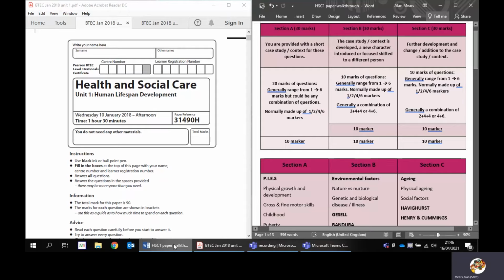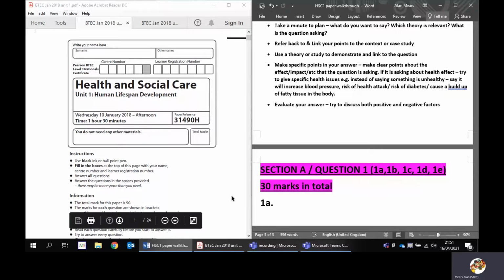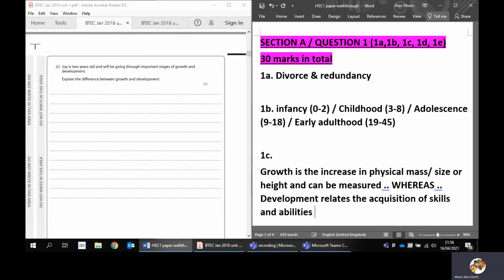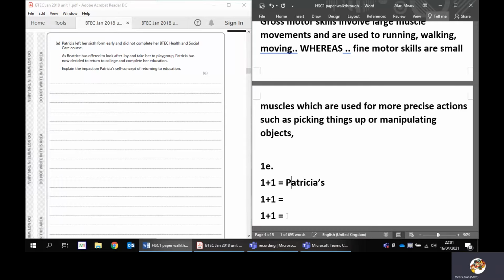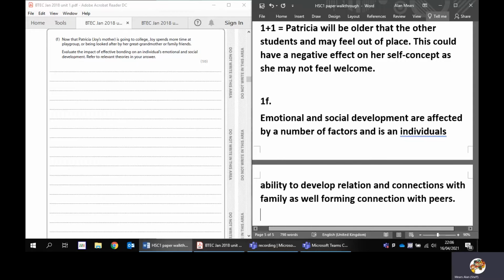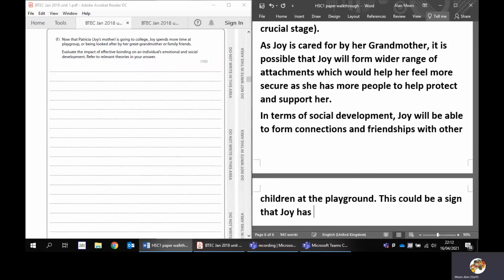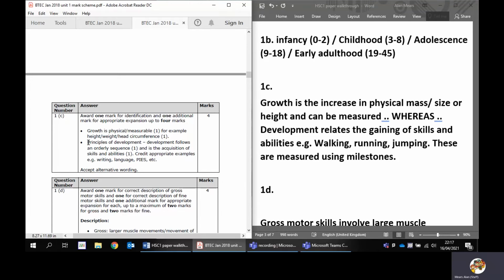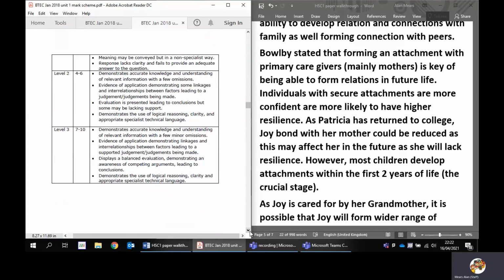Exam paper walkthrough - UNIT 1 - Jan '18 (#️⃣1️⃣)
A discussion and walkthrough of the January 2018 paper - this is the oldest paper of H&SC unit 1 which follows the current template / layout being used.

This paper is widely available online forums and discussion boards so may have been discussed by others.